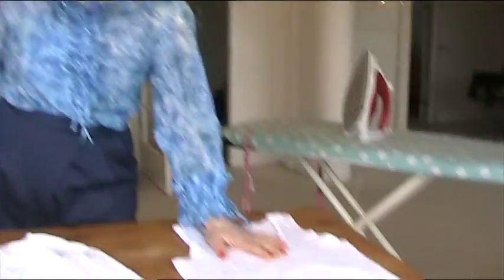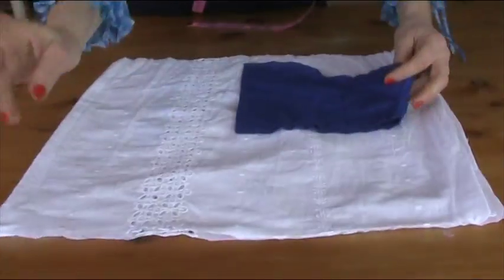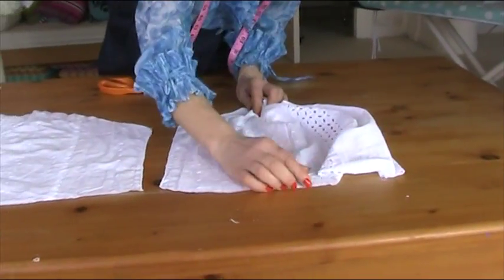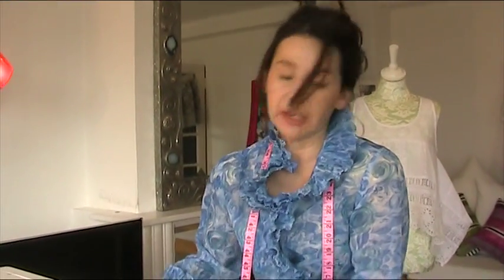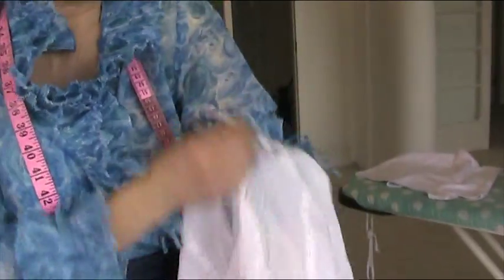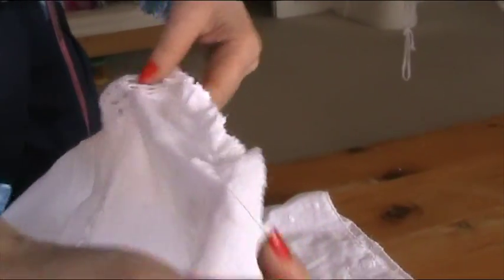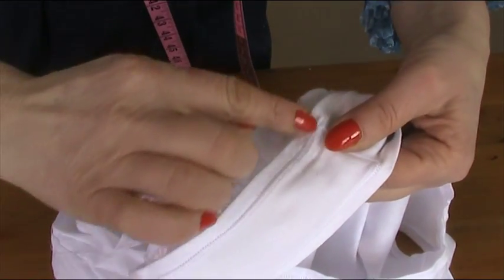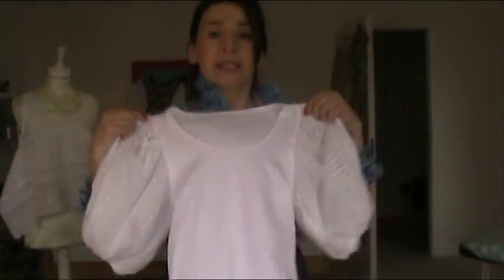SEW A PUFFED SLEEVE TOP DIY - SEWING TUTORIAL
Stitchless TV sewing channel presents. Sewing tutorial How to sew 2 tops out of an old upcycled nightie. This is sewing tutorial Part 2, The Puffed Sleeve Top (Chanel Summer 2012 inspired). For this tutorial you can use any lovely fabric and can be made in less than an hour. Making clothes is easy with Stitchless TV.